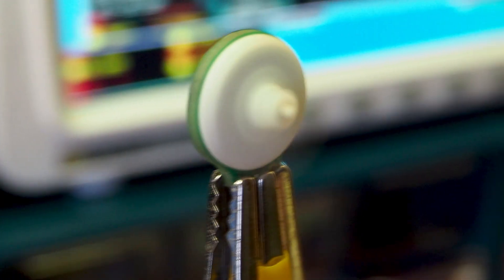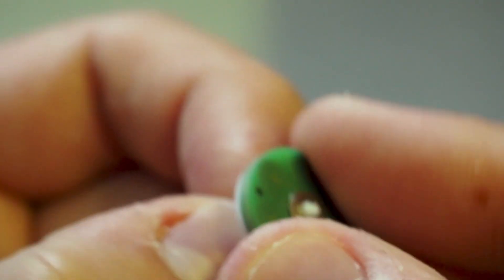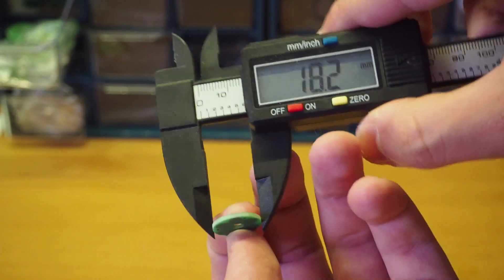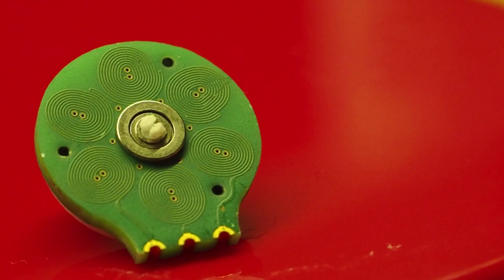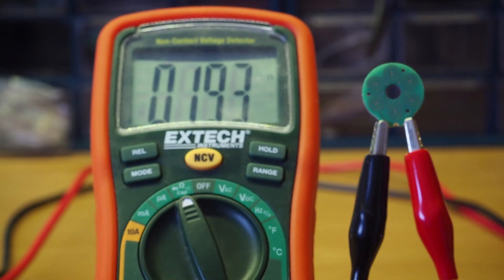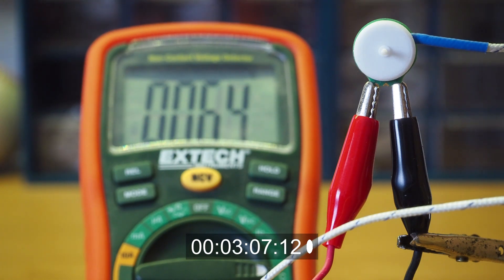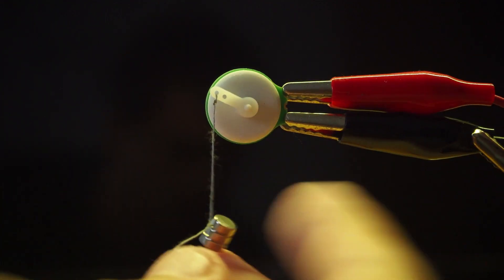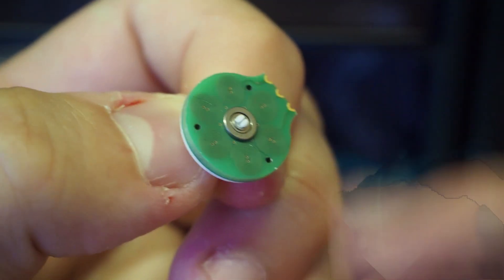How can I improve my PCB Motor?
This is an update video about my brushless PCB motor.

What unique about this motor design is that the stator is printed on a 4-layer PCB board. The six stator poles are spiral traces wounded in a star configuration. Although these coils produce less torque compared to an iron core stator, the motor is still suitable for high-speed applications. The current prototype has a 3d printed rotor with a 16mm diameter.